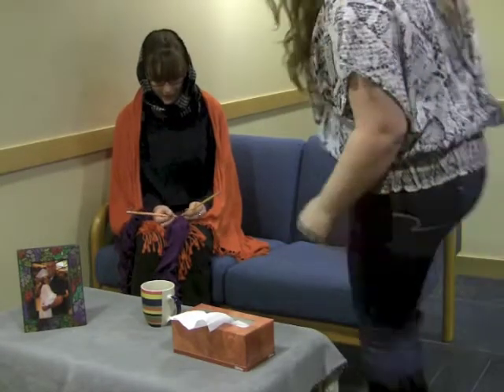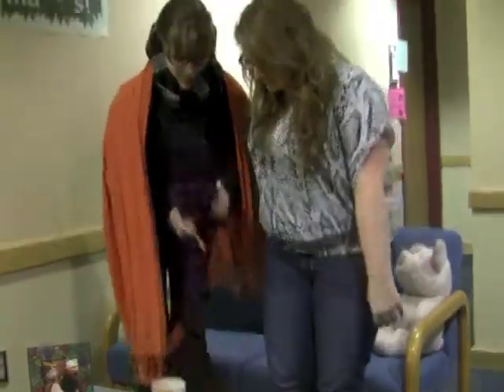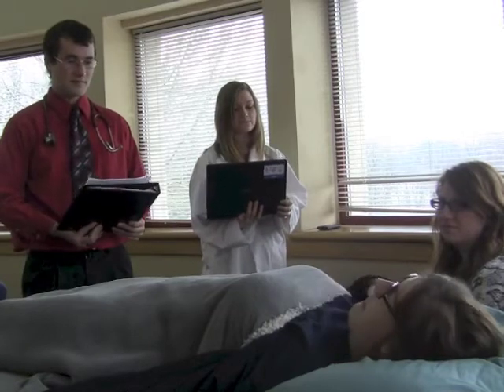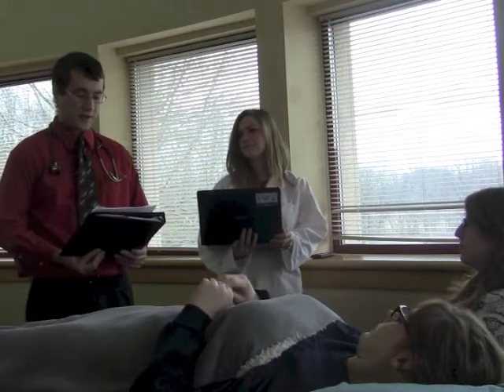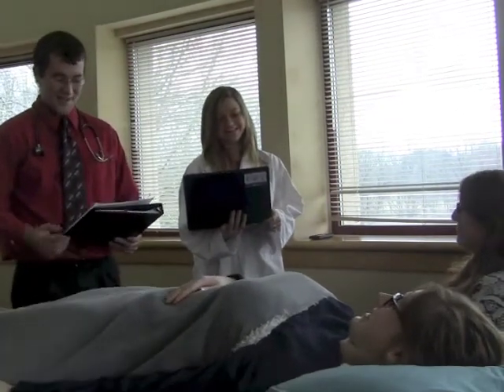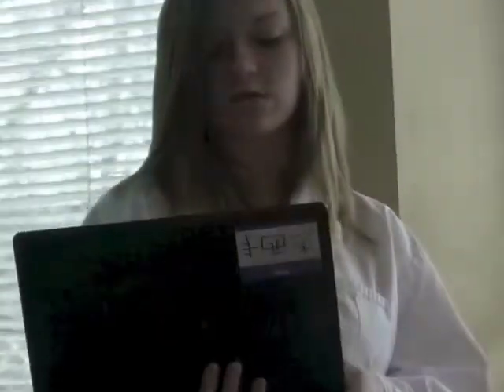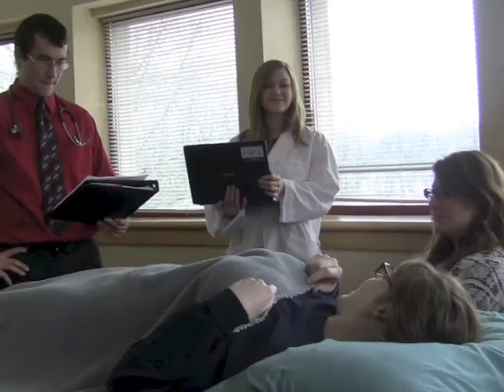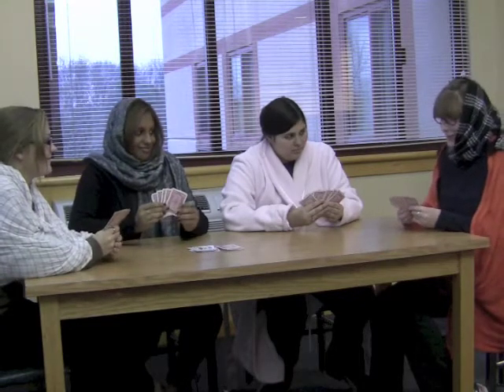CHF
Group 4 - Fall 2013